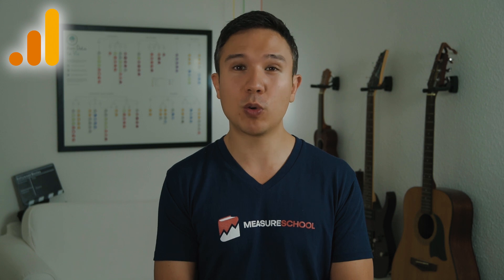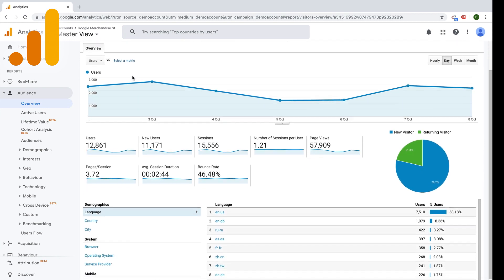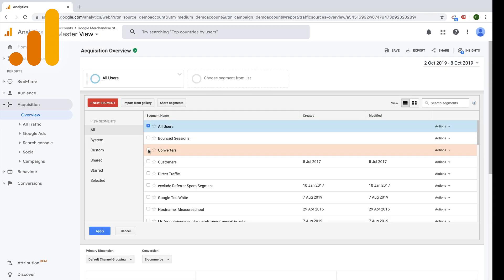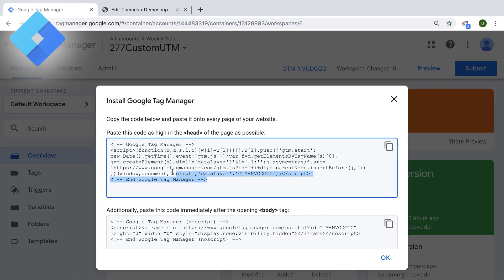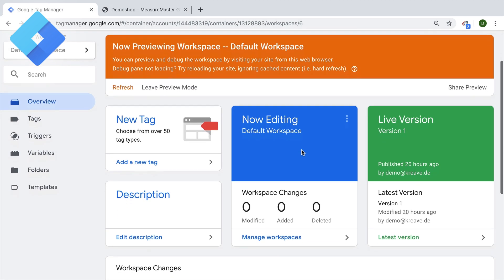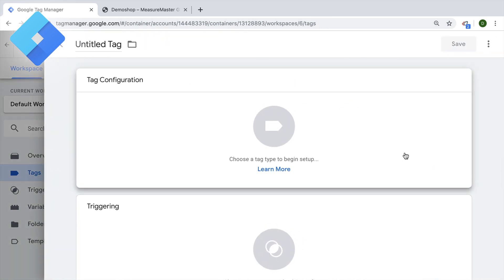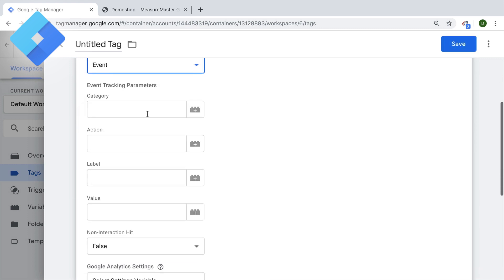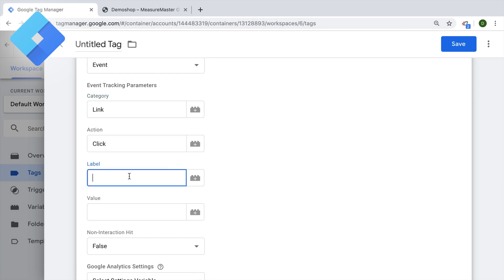Google Tag Manager vs. Google Analytics - Which one to use and when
Which one should you use for your tracking, Google Analytics or Google Tag Manager? This question can be a confusing one for beginners. What are the key differences, similarities, limitations and benefits of these tools? In this video, I’ll find out once and for all which tool wins, Google Analytics or Google Tag Manager.

OUTLINE:
00:00 - Intro
0:55 - What is Google Analytics?
1:45 - What is Google Tag Manager?
3:10 - When to Use GTM or Google Analytics?